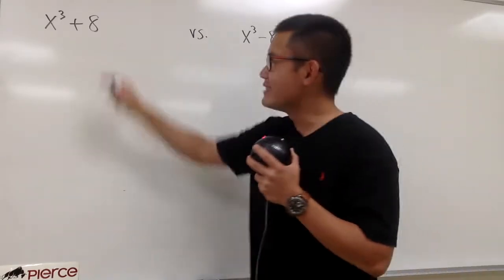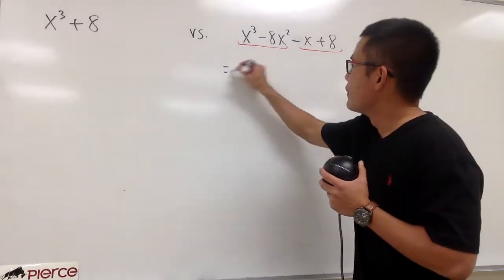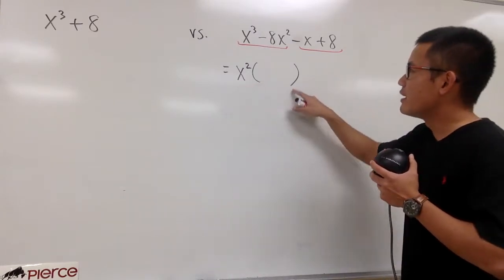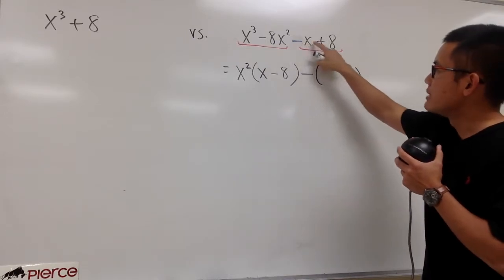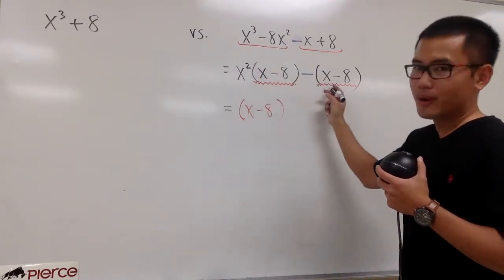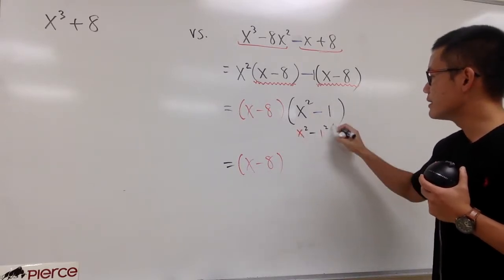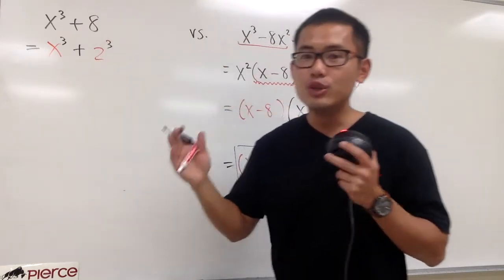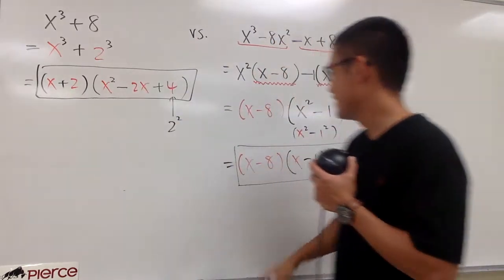Factoring 1 on 1, round#5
Factoring 1-on-1,
Factor sum of two cubes,